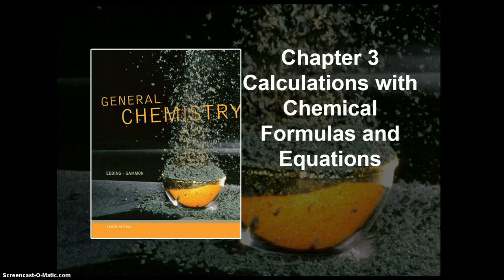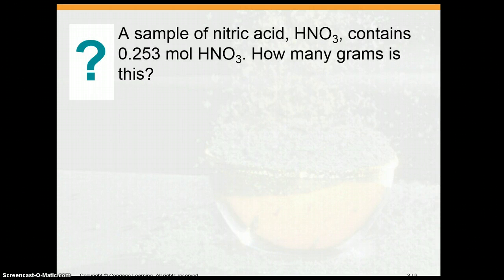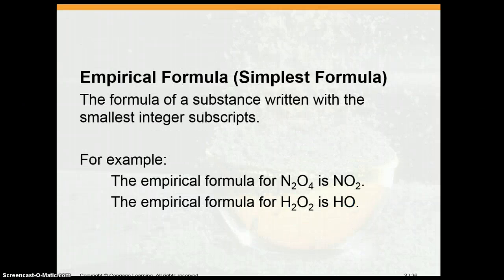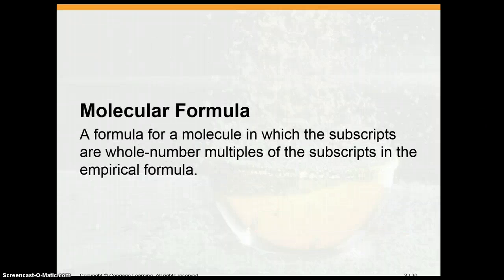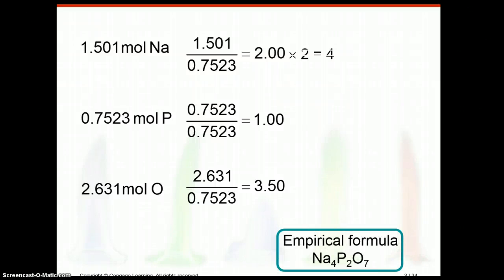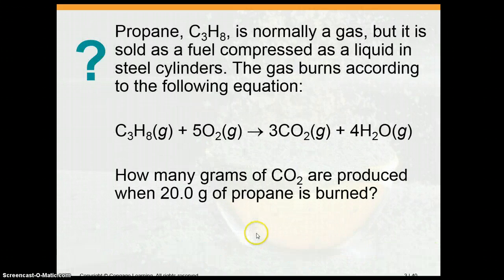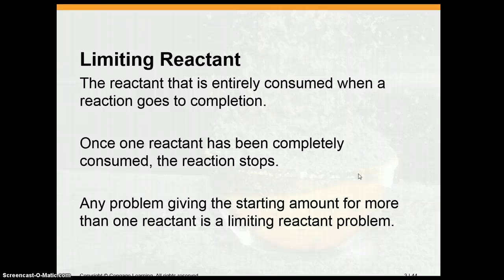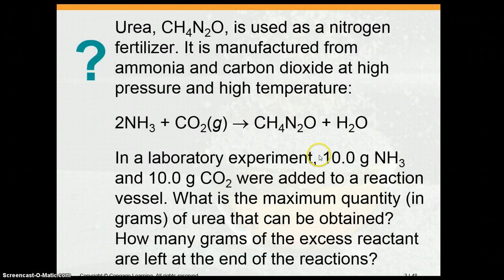Chapter 3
Stoichiometry